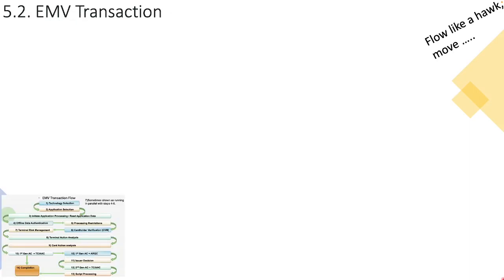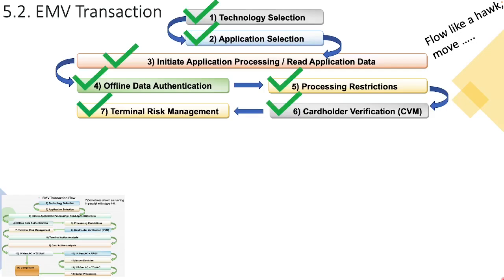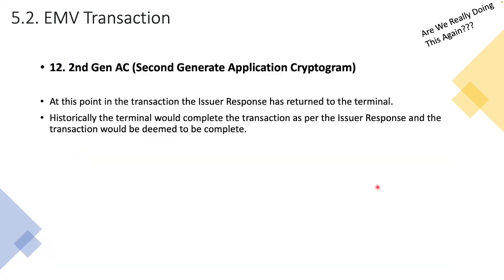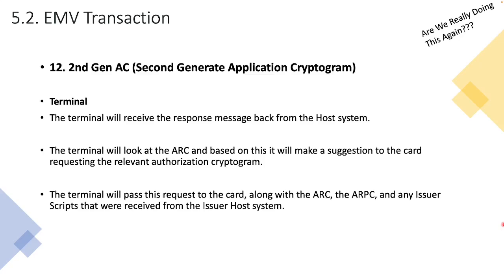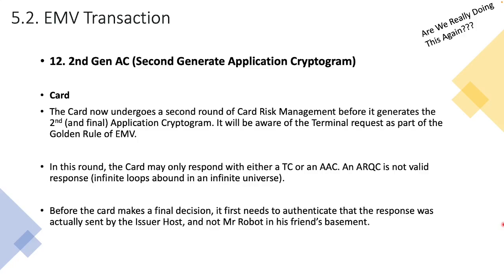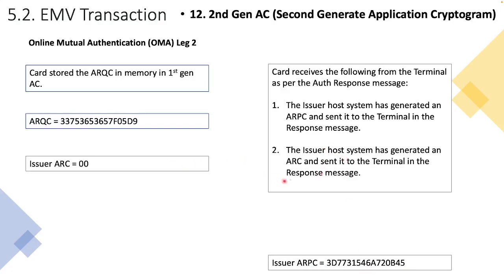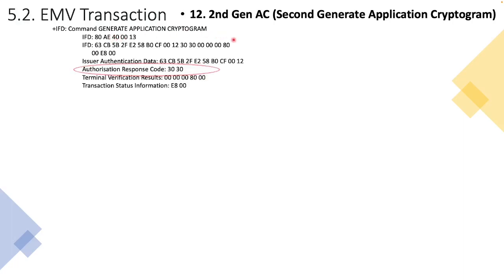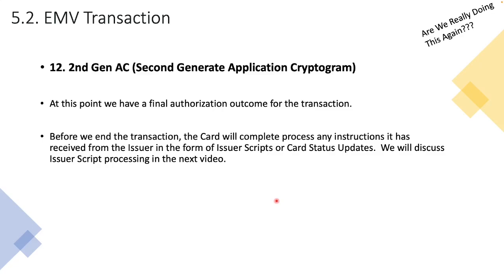24-EMV Acquiring_EMV Txn_12/14 (2nd Gen AC) - Understanding EMV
This is the 24th video in this series. This is also the twelfth video of 14 that covers the EMV transaction in detail. In this video we discuss step 12 of the EMV transaction which is the 2nd Generate Application Cryptogram phase of the transaction.